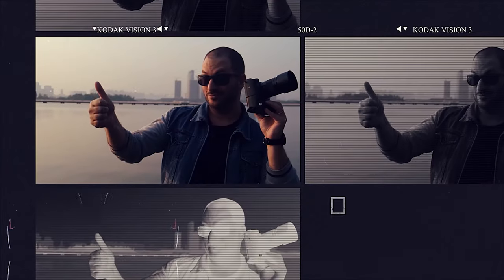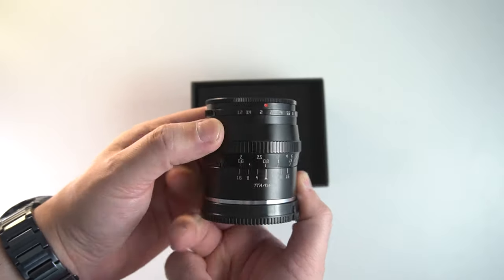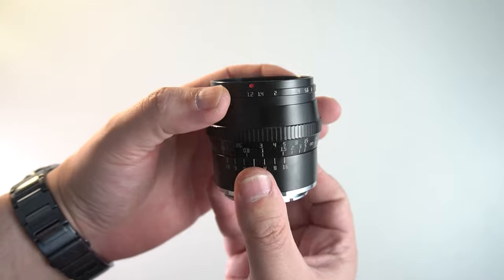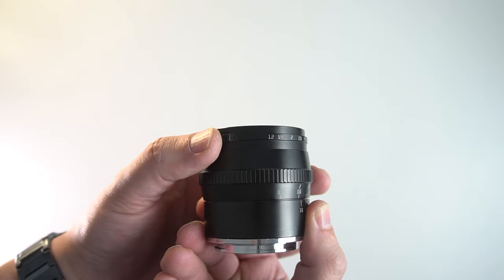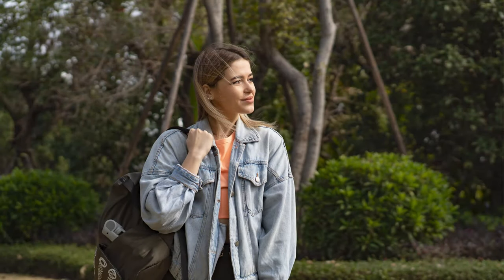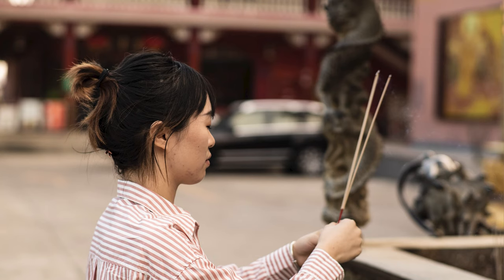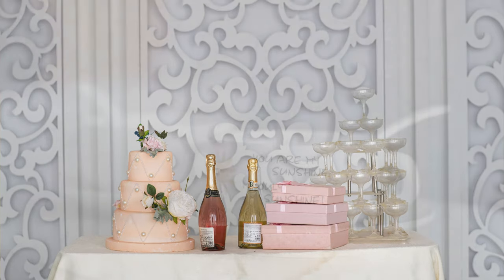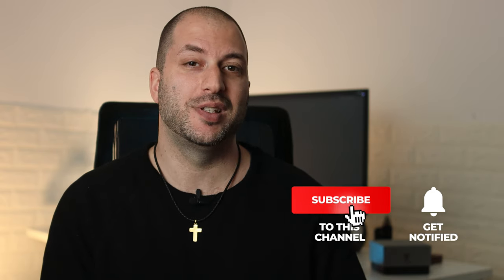TTartisan 50mm F1.2 lens review with samples